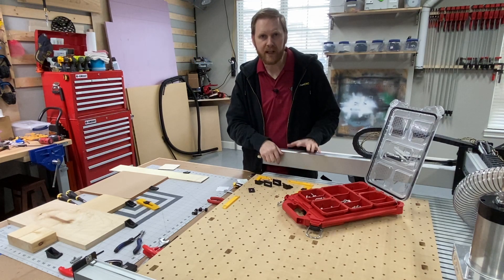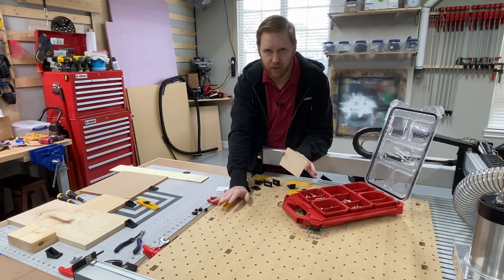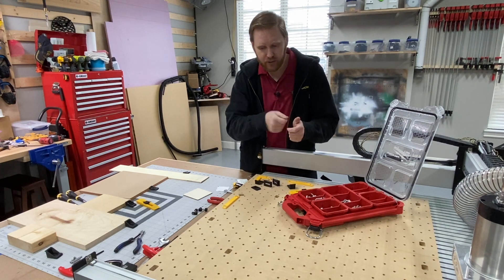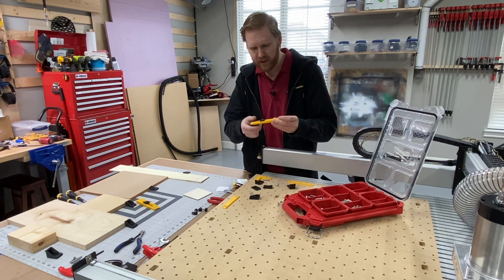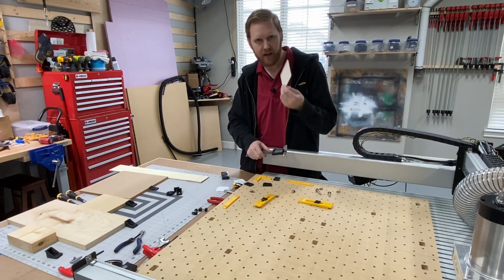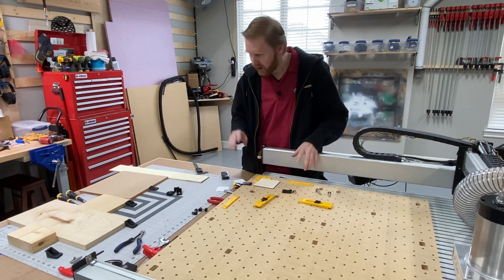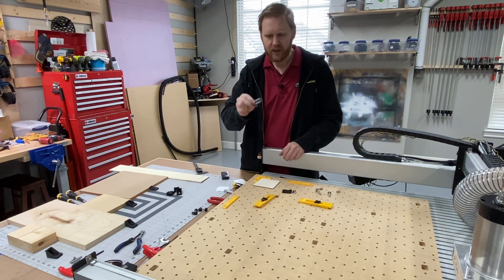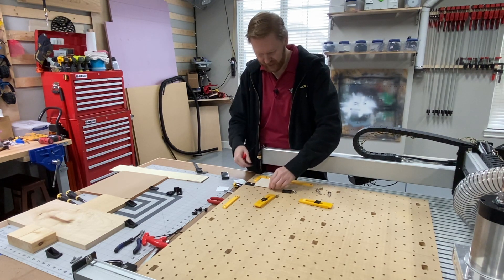Clamping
Let's talk about Clamping!